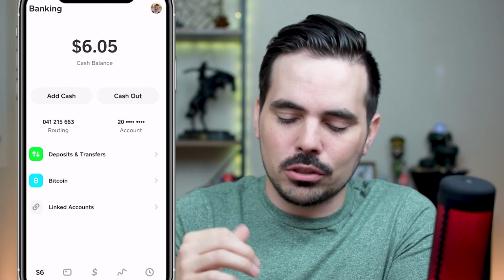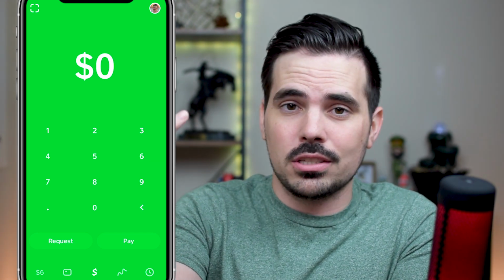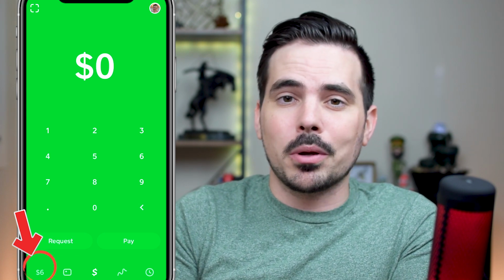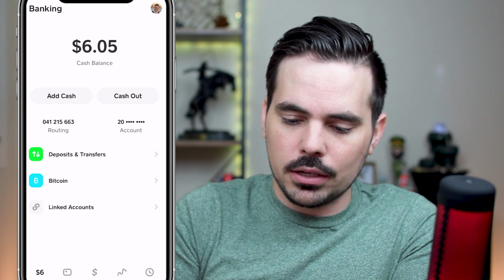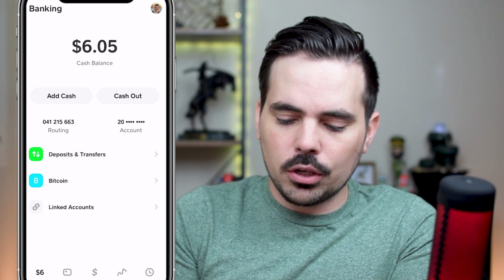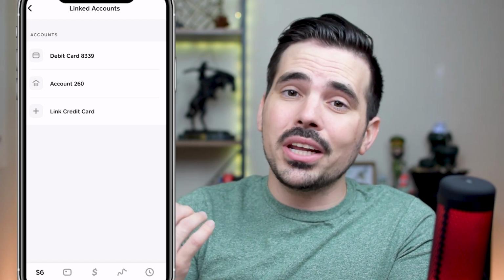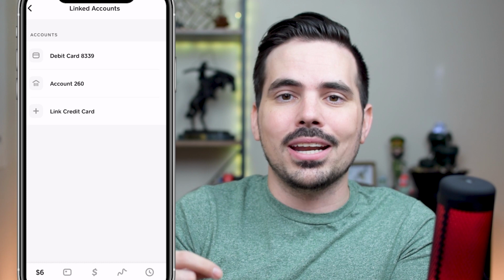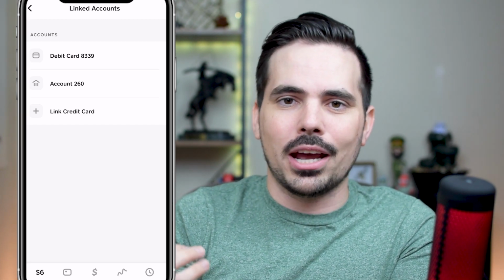Cash App How To Link Up Your Bank Account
Sign up for Cash App with my referral to get up to a $15 bonus
- Add a bank and send $5 to a friend or a family member within 14 days -

🎓Refinance your student loans to lower your interest rates
My recommended resources👇
💰Start a dividend investing portfolio on M1 Finance
🎓Refinance your student loans to as low as 3.5%
🏡Start Investing in Real Estate Today for free